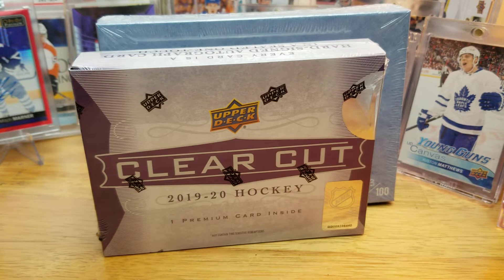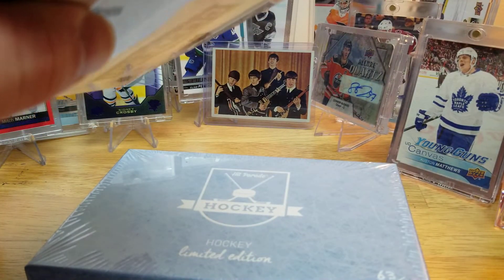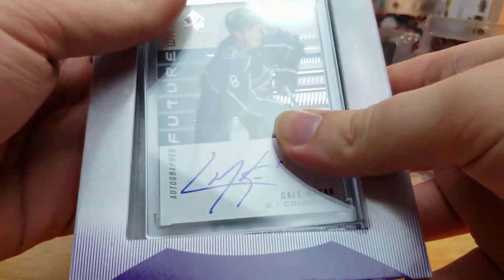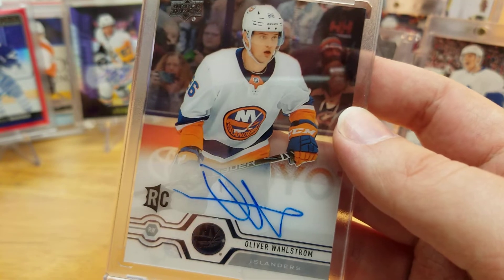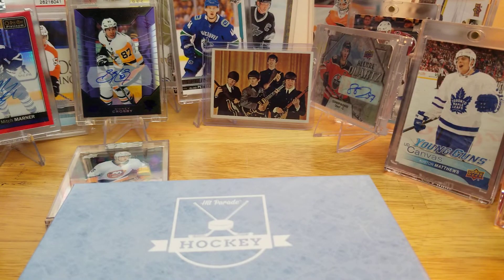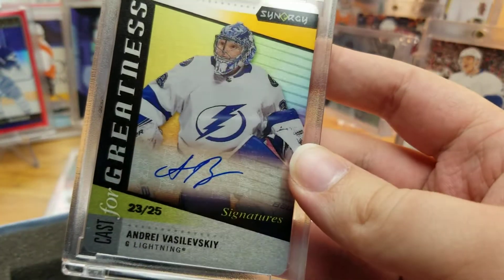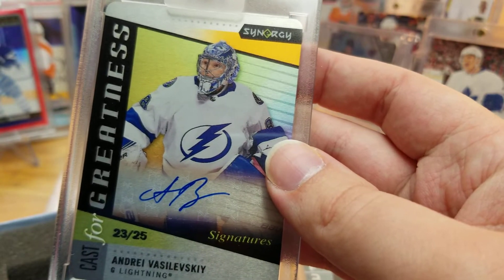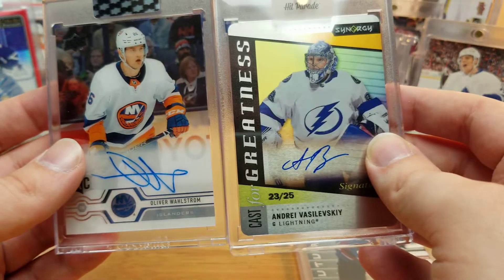Conn Smythe Auto! Upper Deck Clear Cut vs Dave and Adam's Hit Parade Hockey Limited ROUND 2